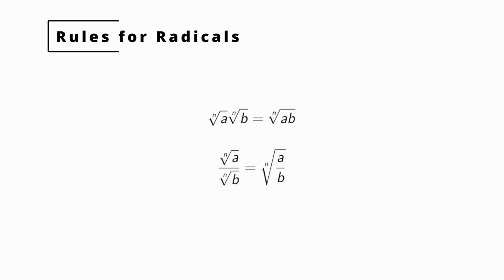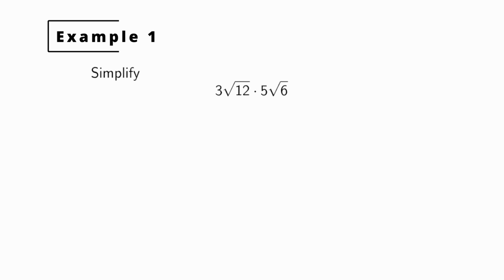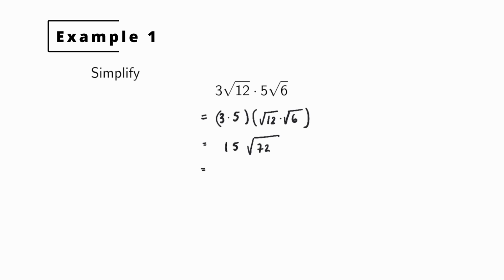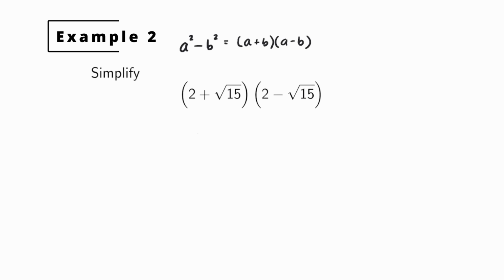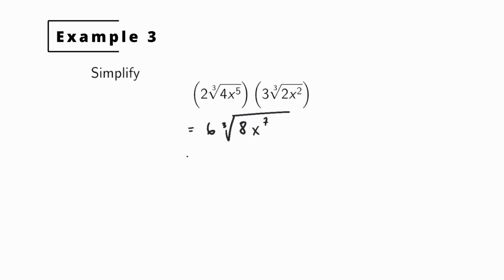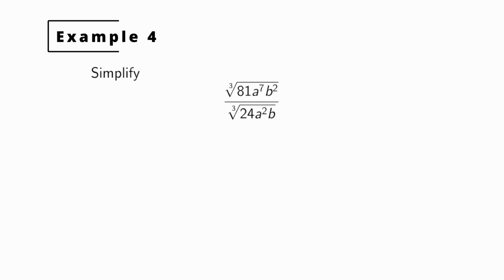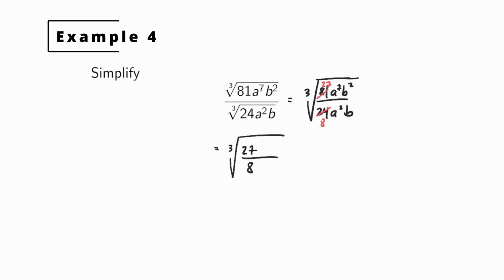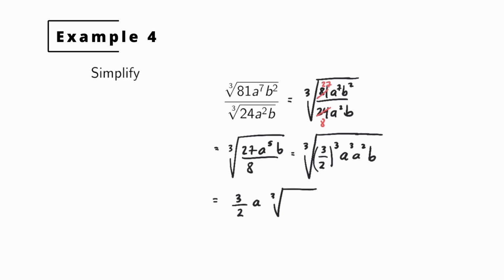Radical Expressions 5: Multiplying and Dividing Radicals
In this video, we learn to multiply and divide rational expressions. It is assumed the viewer is familiar with basic properties of radicals, and simplifying radical expressions. In all examples, we assume variables are nonnegative.

0:00 - Intro
0:09 - Multiplying and Dividing Radicals
0:57 - Example 1
2:05 - Example 2
3:06 - Example 3
4:12 - Example 4